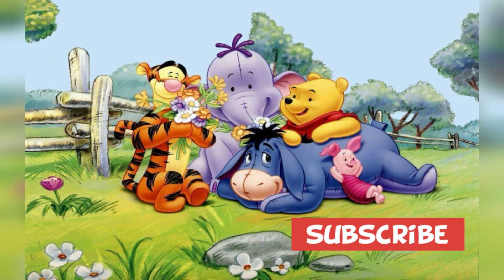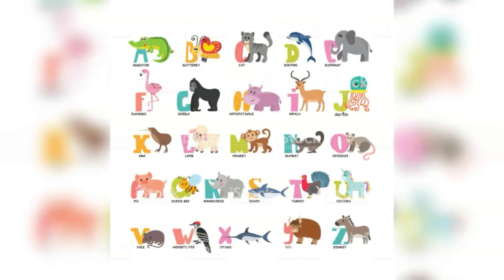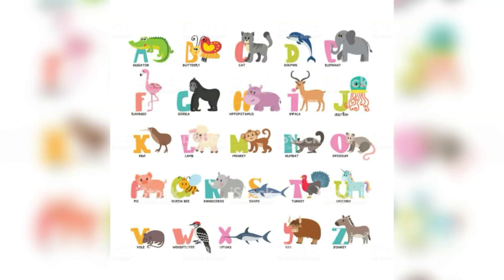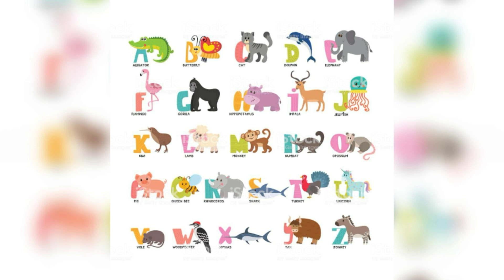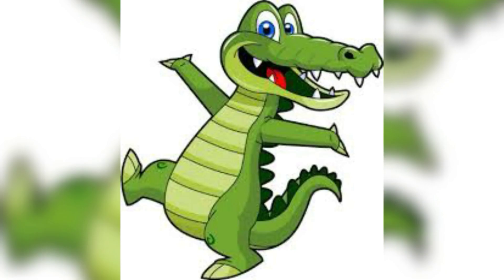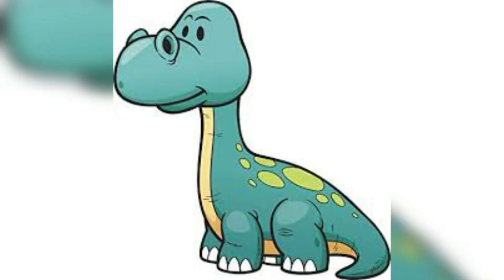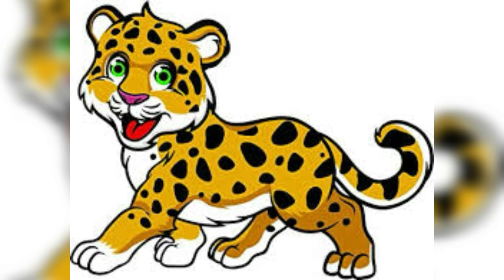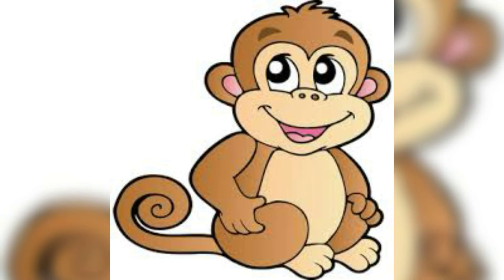Rhymes for 3 to 5 yr kids|animals name on Alphabets for LKG Kids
Learn with fun, Kindergarten class kids can learn alphabets from this video and not for the pre.KG under 3 year old kids.